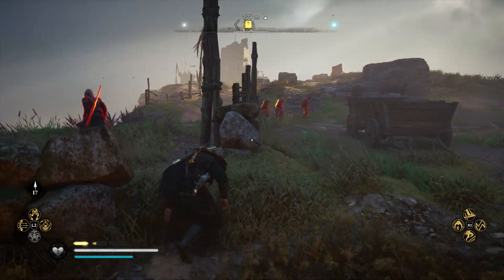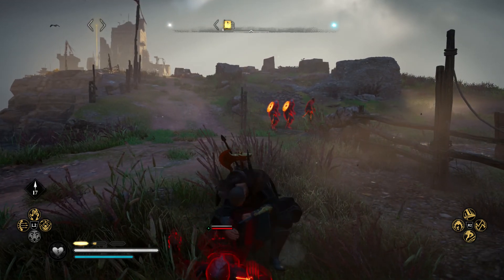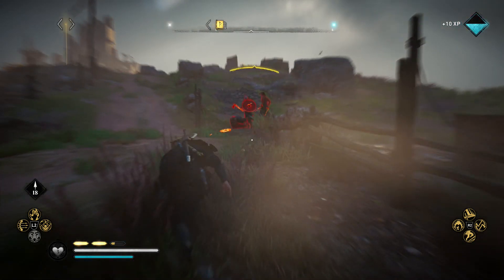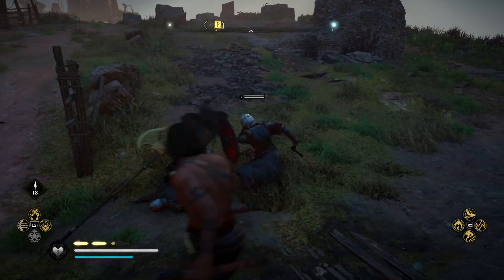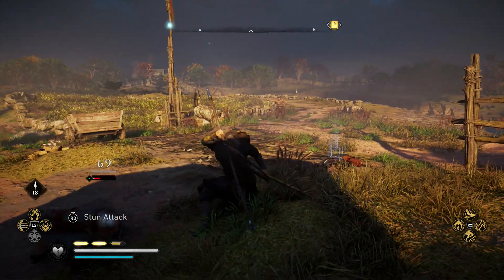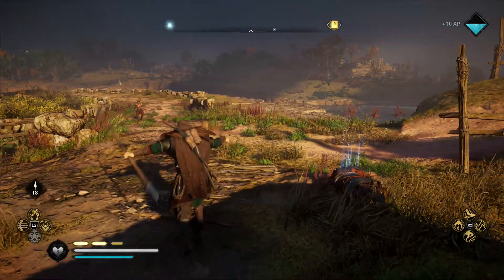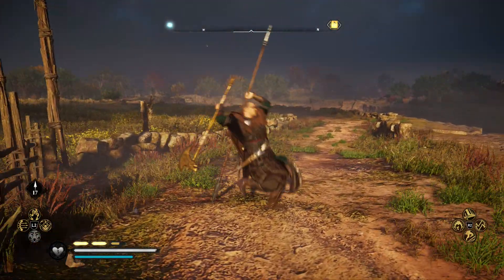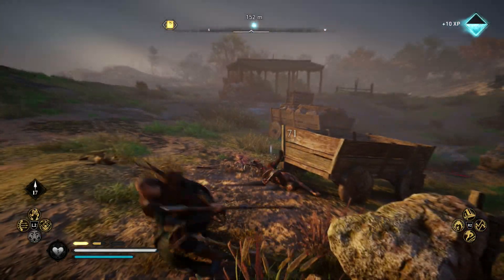How to Find Dunwic Wealth | East Anglia | Assassin's Creed Valhalla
This video will guide you on how to get the wealth items (gear, ability, ingot, cargo) in Dunwic area, East Anglia | Assassin's Creed Valhalla